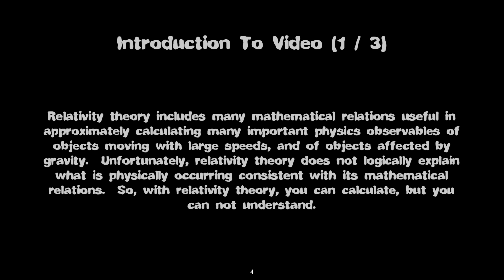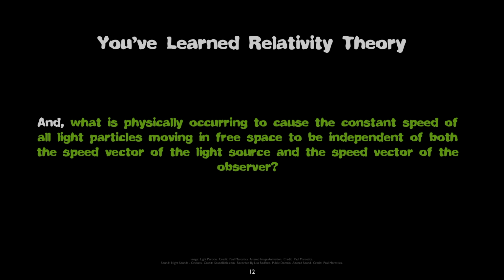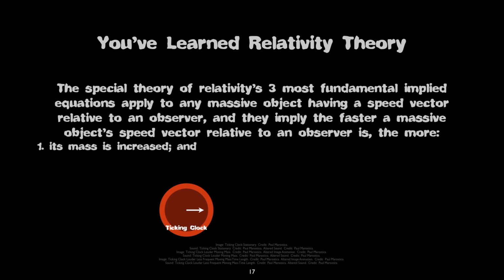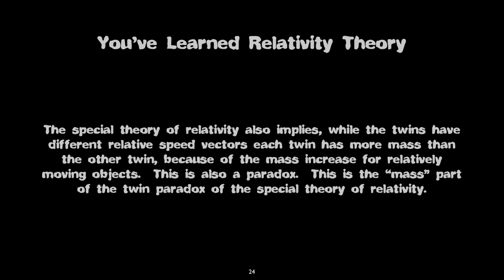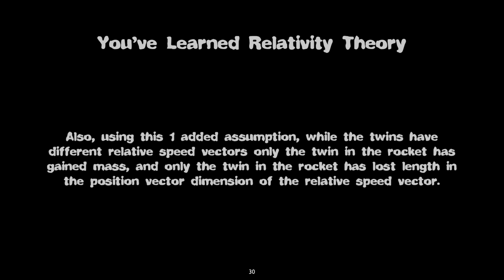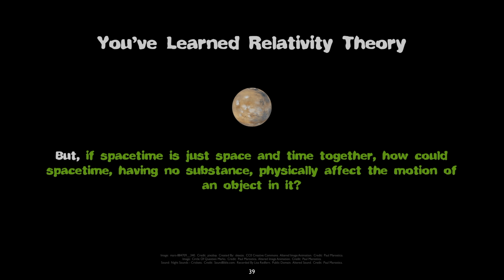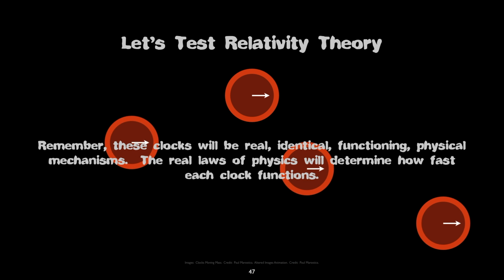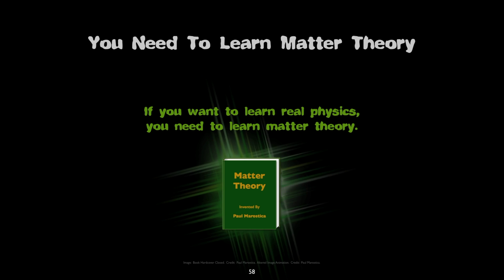You've Learned Relativity Theory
In this video, Paul Marostica, inventor of the unifying physics theory, matter theory, exposes many physically unexplained and many physically illogical relativity theory assumptions and implications, so you can understand why relativity theory does not logically explain and does not accurately calculate what is physically occurring.  Everyone who has learned relativity theory should be aware of these problems.  Everyone should also be informed that matter theory is a much more advanced, physically logical, simpler theory which does not have these problems.  Matter theory will replace relativity theory.

Paul Marostica is currently offering to sell to 1 partner, satisfaction guaranteed, an historic, temporary, exclusive 1st use of matter theory.  After the temporary, exclusive 1st use period ends, Paul Marostica will publish matter theory for sale worldwide.  You will not learn matter theory from Paul Marostica's videos, but you will learn about many of its important implications.